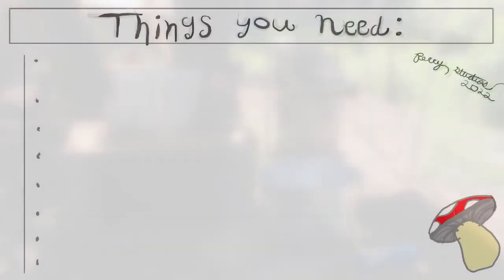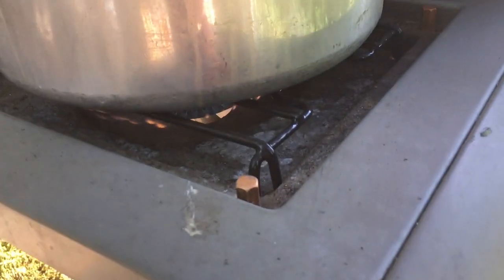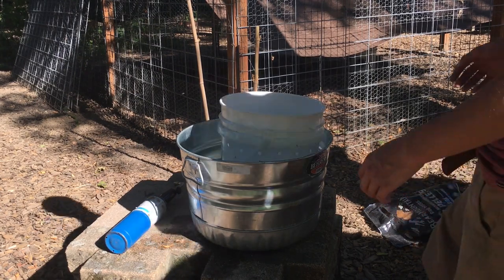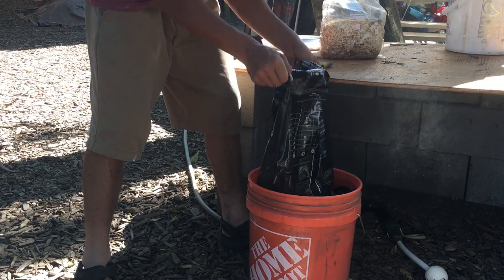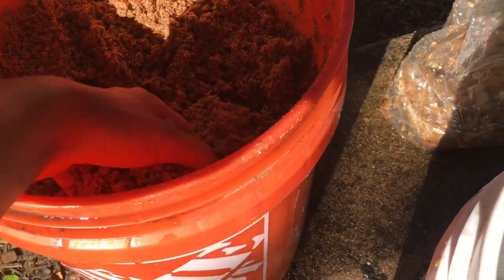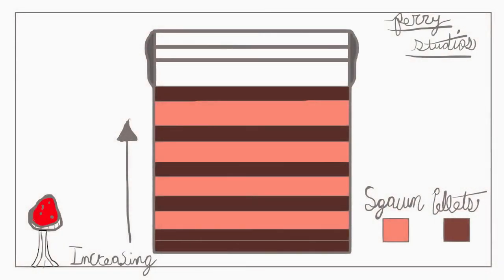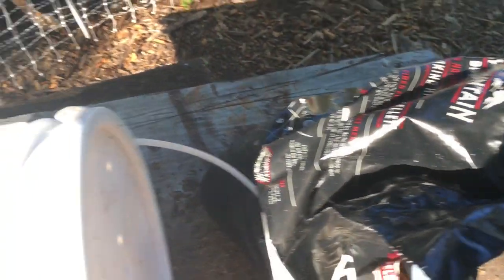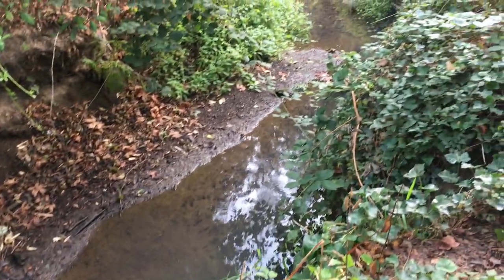Mushroom Growing | Shittake Bucket 2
In this video I inoculate a bucket with shittake mushroom spawn!

Brandenburg Concerto No. 5 in D Major, BWV 1050: III. Allegro